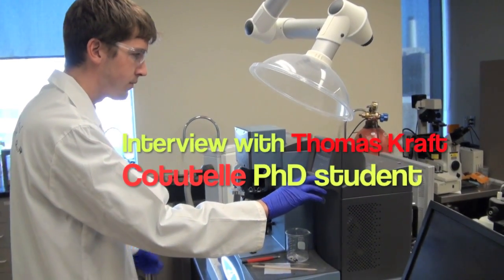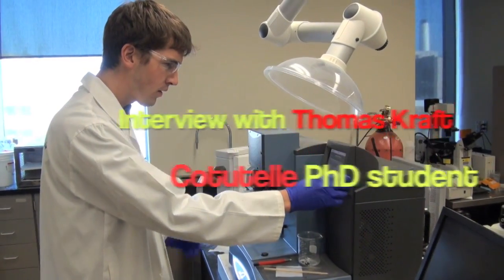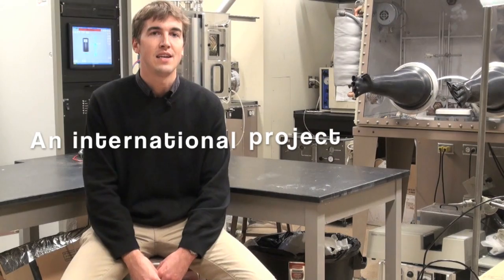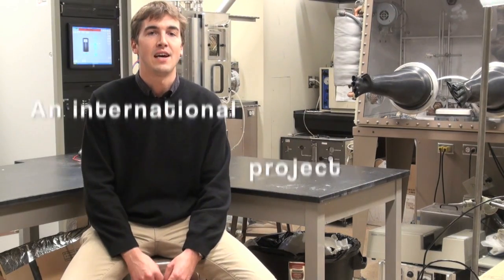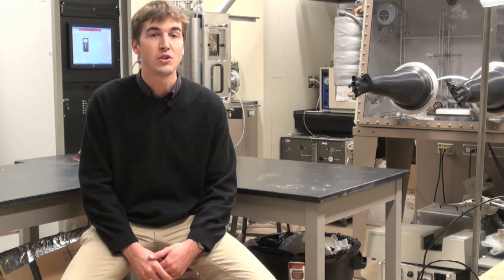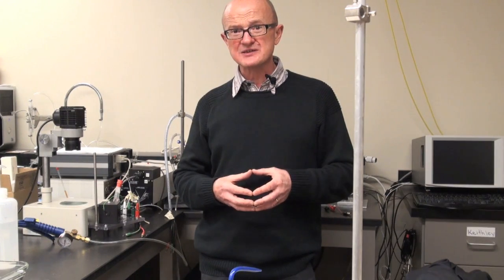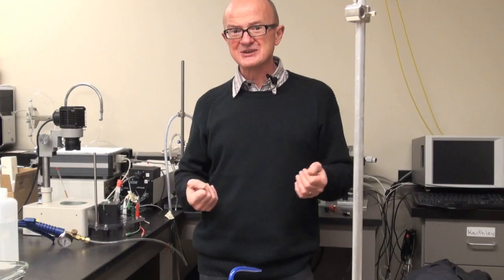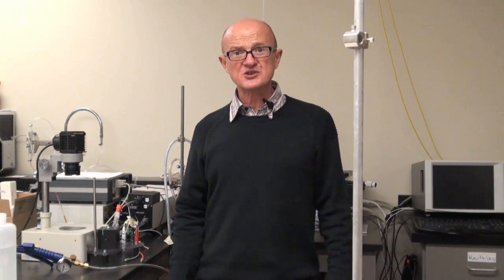PhD Cotutelle Queen's University - Université de Limoges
Thomas Kraft's experience as a cotutelle PhD student at Queen's University (Ontario, Canada) and Université de Limoges (France).